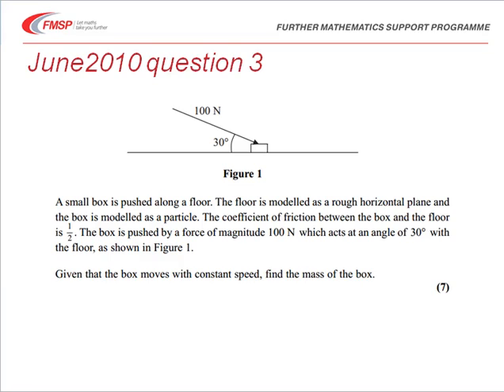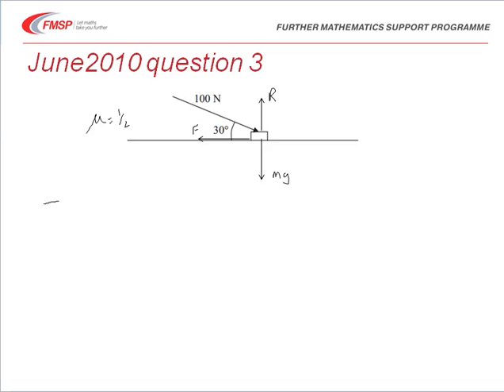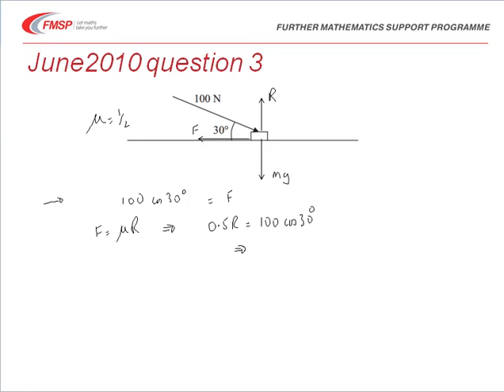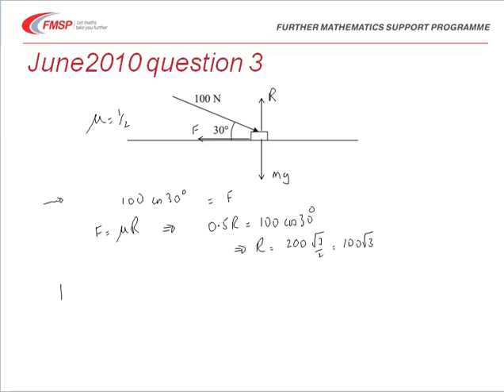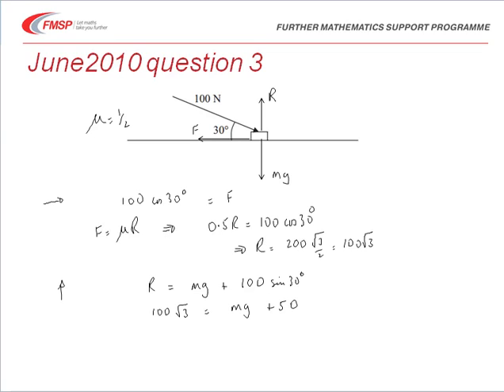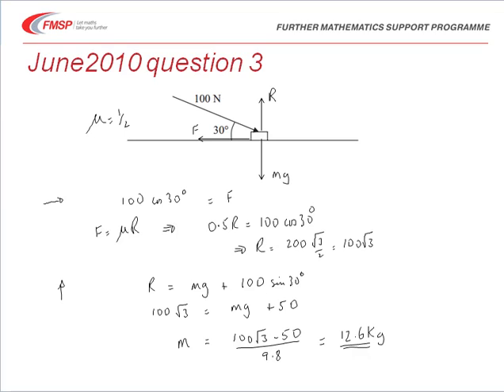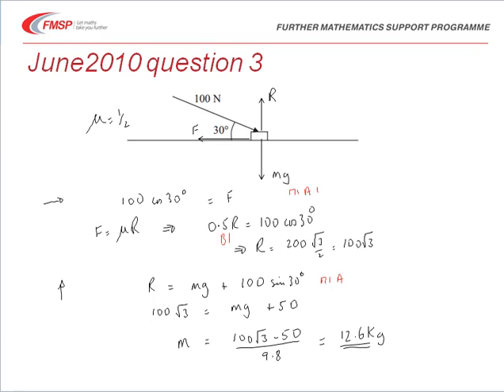FMSP Revision: Edexcel M1 June 2010 qn 3 - Dynamics